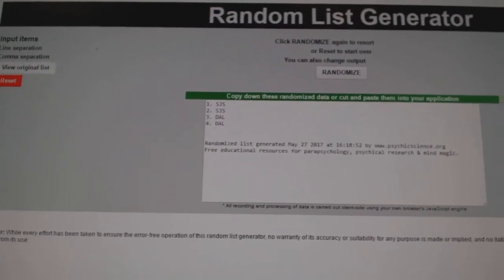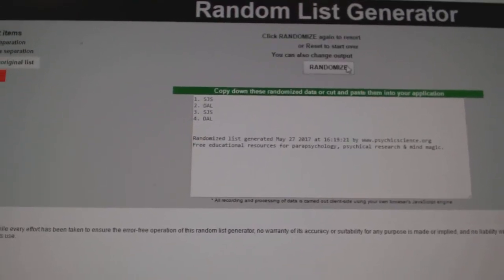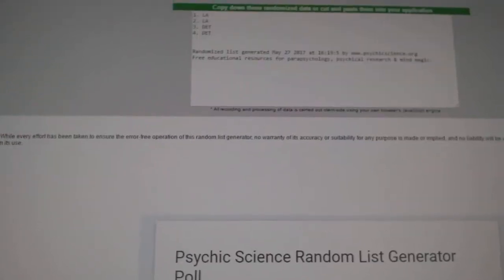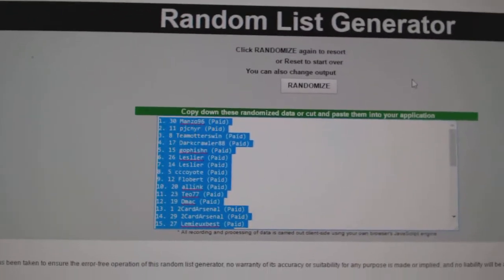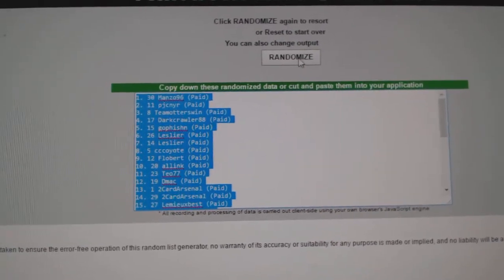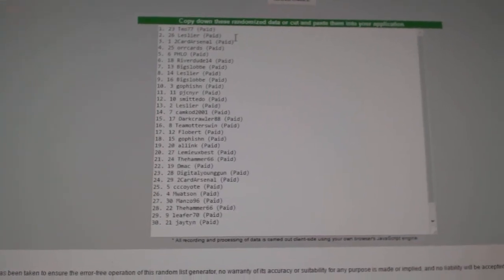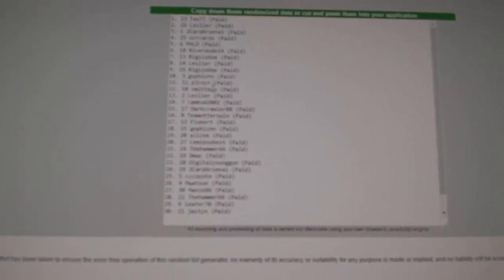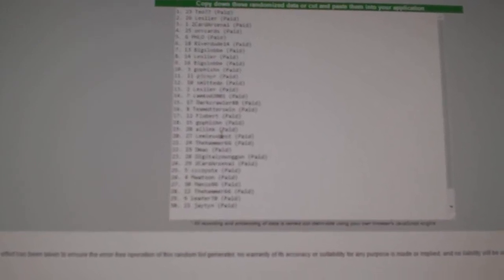C&C #7380 Multi Random